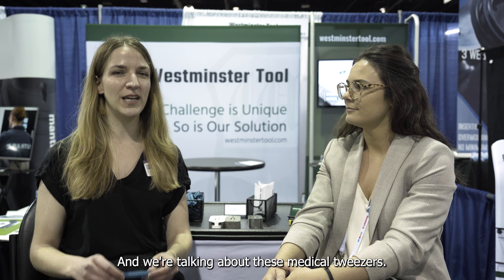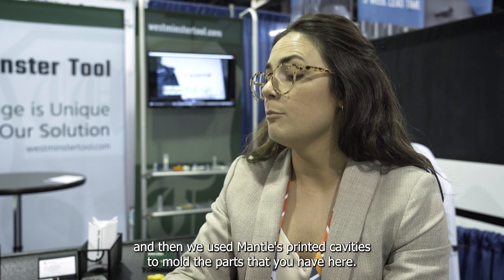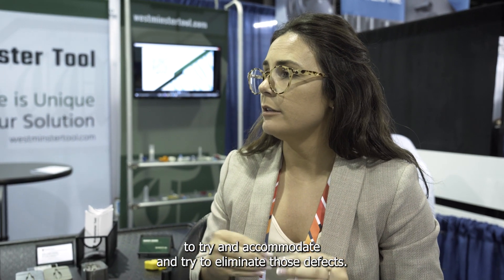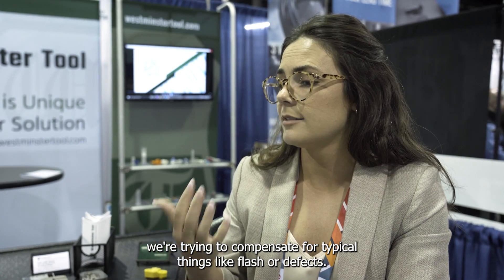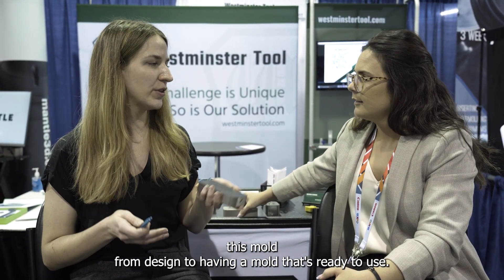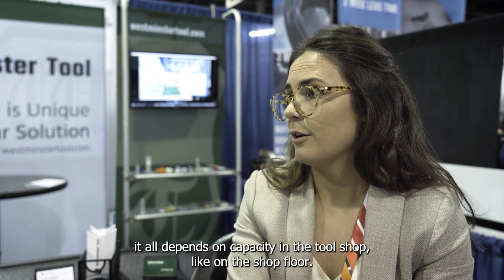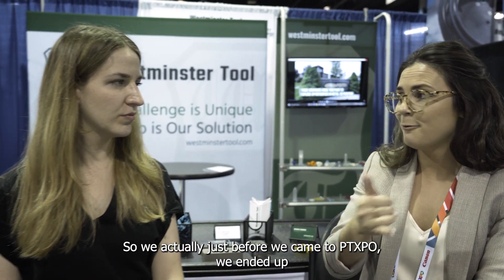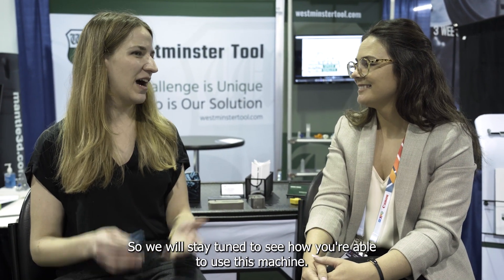3D Printed Injection Mold Tooling for Prototyping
A case study from moldmaker Westminster Tool shows how Mantle’s 3D printing technology specially designed for moldmakers can be used to prototype parts for the medical industry.